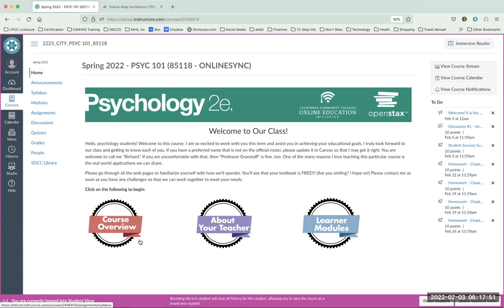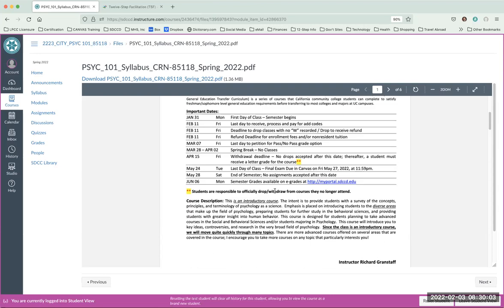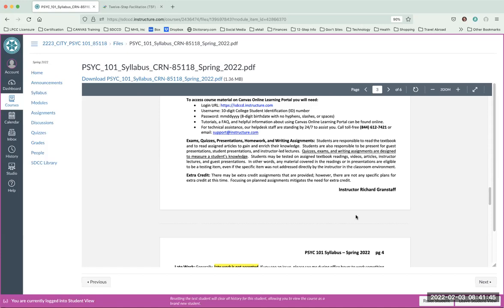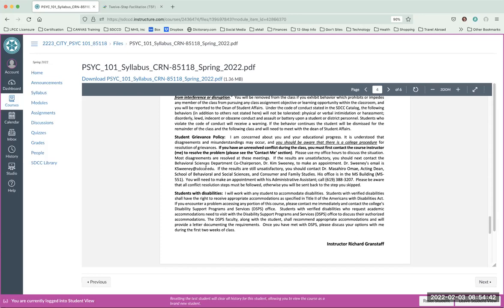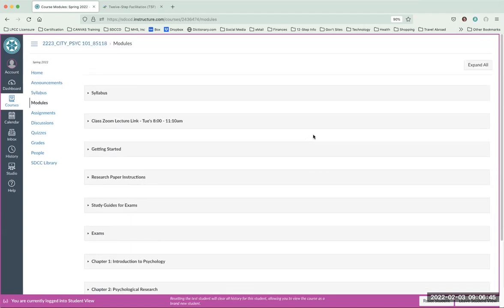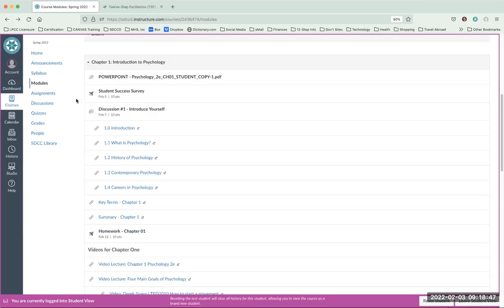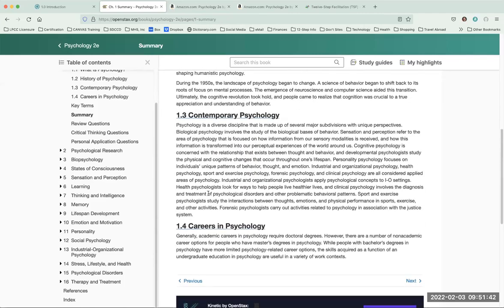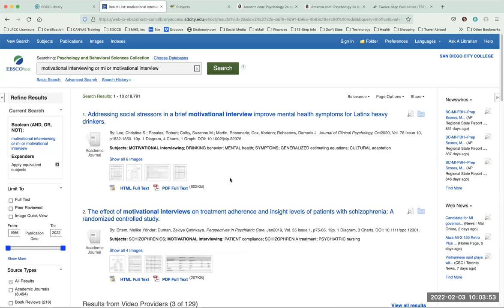Video: PSYC 101 Syllabus & Canvas Course Basic Navigation; Created 02/03/2022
This video is for students in PSYC 101 and provides a basic guide for navigating the Canvas Course assignments, and modules.